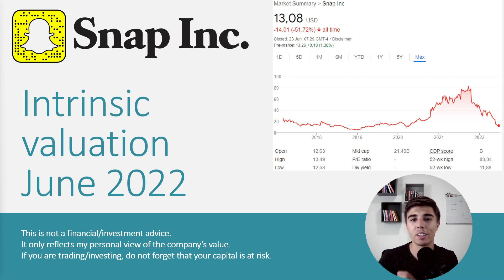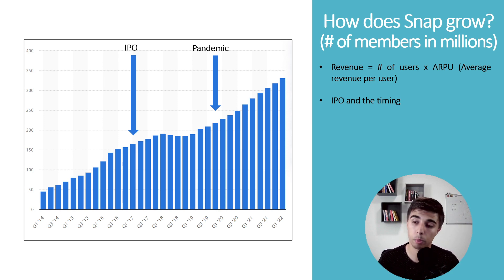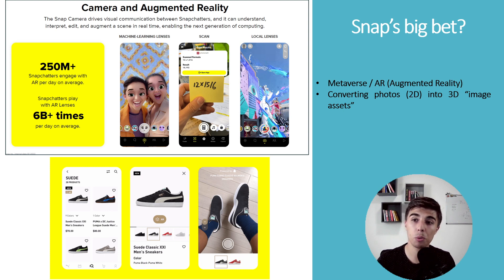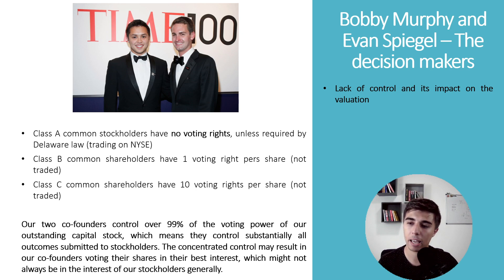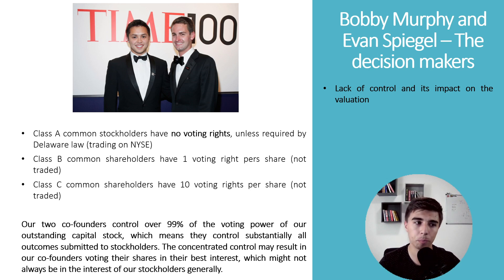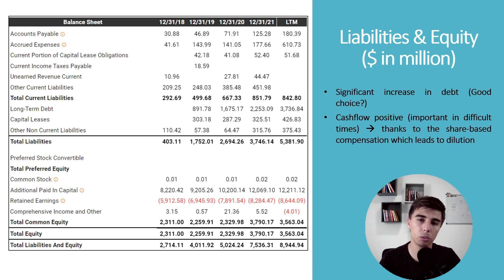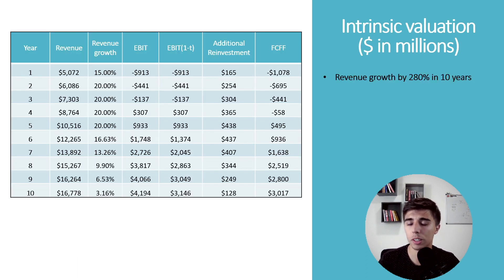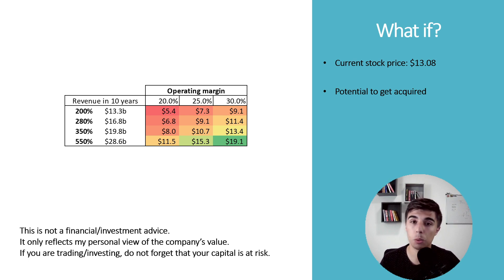Deep dive into Snap: Back to reality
The video is focused on understanding Snap ($SNAP) as a company and then creating an intrinsic valuation using Discounted cash flow model (DCF). Is the stock price justified by the fundamentals?

The video is created for entertainment / informative purposes and should not be treated as any specific inducement to make an investment or follow a strategy. The statements/opinions are based on my analysis and can change in case new information is introduced.

Of course, past performance is not indicative of future results and therefore there are no guarantees for outcome in any direction.

If you decide to trade/invest, do not forget that your capital is at risk.

This video does not take into account your particular investment objectives, financial situation, or needs and is not intended as recommendations appropriate for you.

You must make an independent decision regarding investments or strategies.

Before acting on information on this show, you should consider whether it is suitable for your particular circumstances and strongly consider seeking advice from your own financial or investment adviser.

Timestamps:

0:00 Introduction
1:14 What is Snap?
1:58 How does Snap grow?
7:02 Snap's big bet?
8:25 Growing through acquisitions
9:14 The real decision makers
12:35 Historical financial performance
15:32 Financial position - Assets
16:45 Financial position - liabilities & equity
17:52 Snap revenue forecast
20:06 Key assumptions
21:23 Intrinsic valuation
23:38 What if?